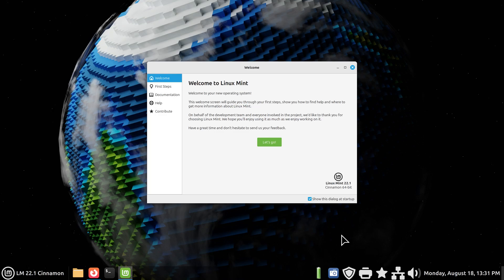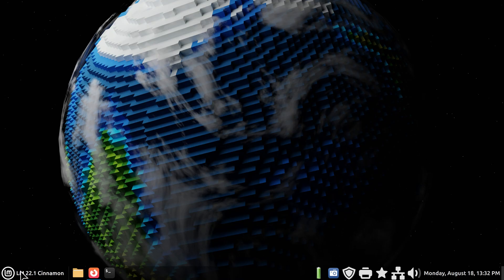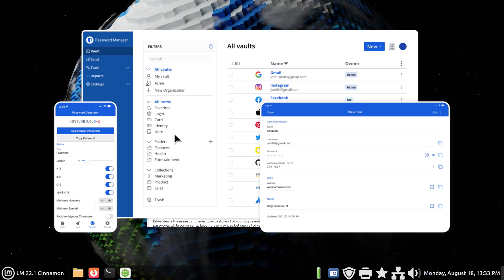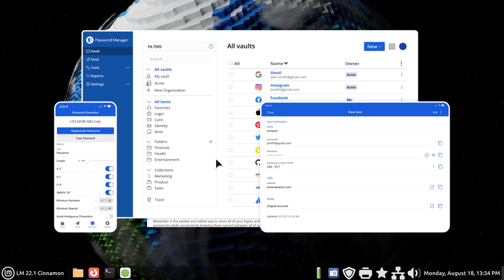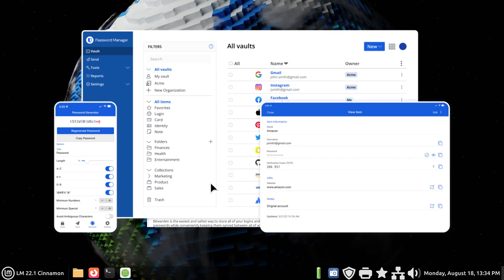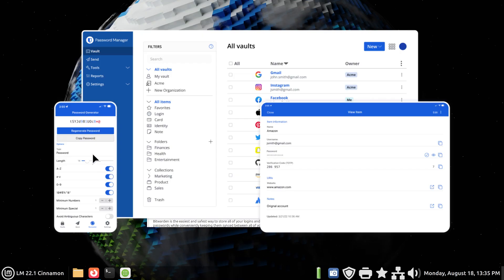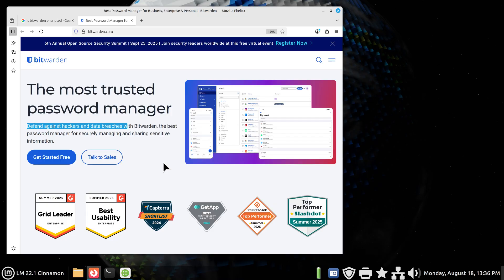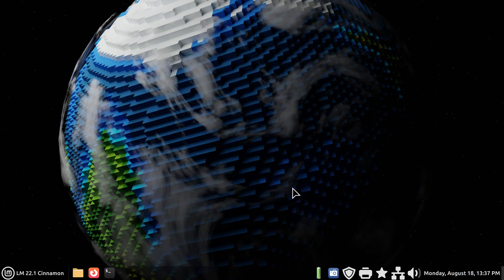Linux Mint - Cinnamon - password manager tips.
Filming 1080. Password manager tips, how to download on Mint & smart phone. Best viewed on a large screen. Comments are OFF to due to previous YT messaging issues.

0:00 - Intro Password Manager
0:03 - Overview & Tips
5:23 - Subscribe